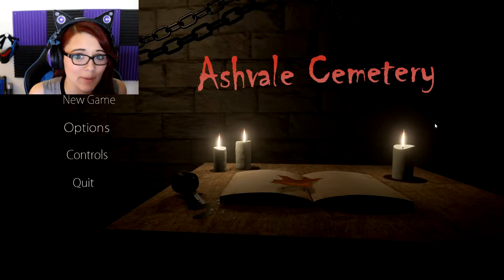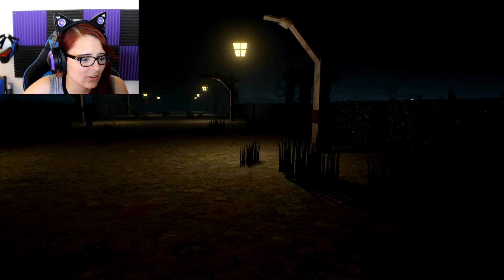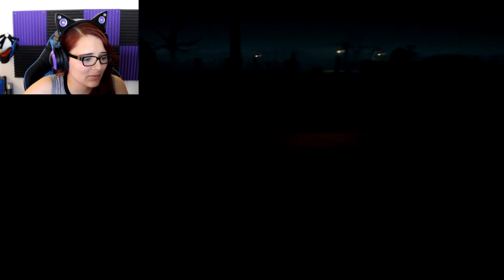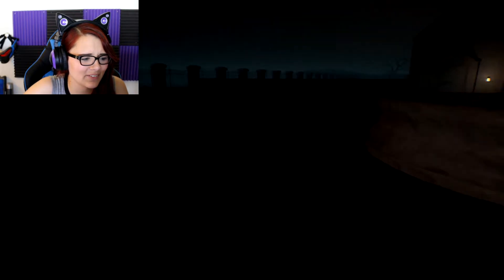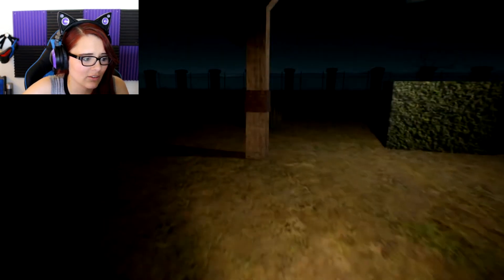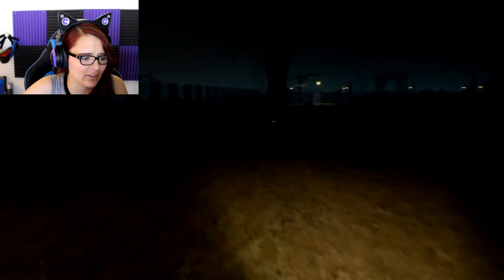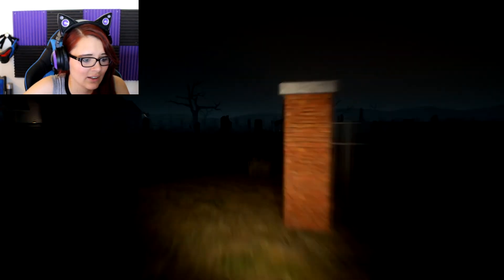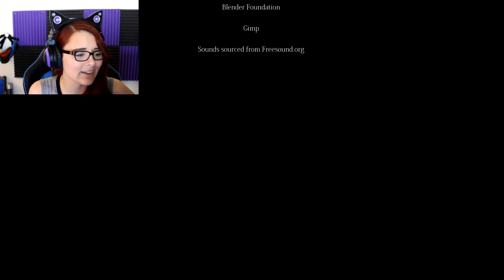GET THE KEYS AND GTFO! | Ashvale Cemetery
Ashvale Cemetery Gameplay
You wake up (probably from your drunken shenanigans) in a dark and spoopy cemetery. All you have to do is find 5 keys and GTFO. Seems easy enough, right? Well the dark spirit does not want you to leave.
This is a very Slenderman type of game. Find the keys and find your way out. As you find more keys the spirit moves faster and faster behind you. It is still in development so I cannot wait to see how they update this game!
Wanna try it out for yourself?